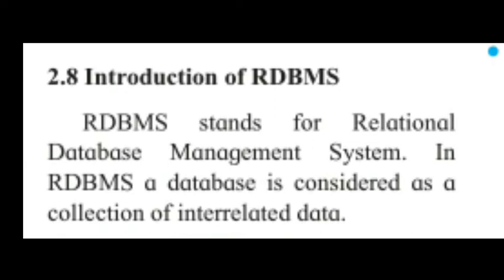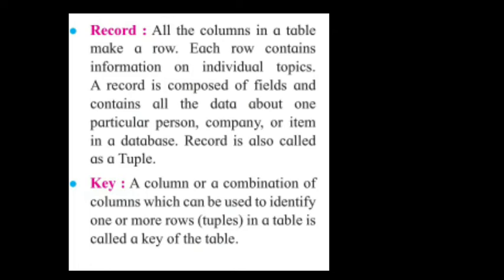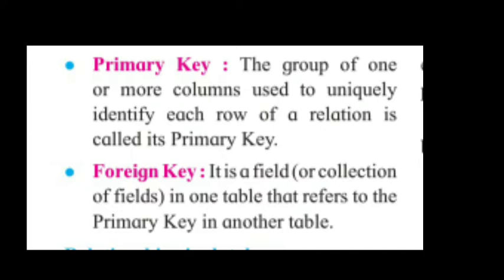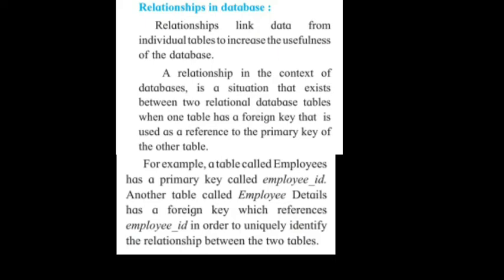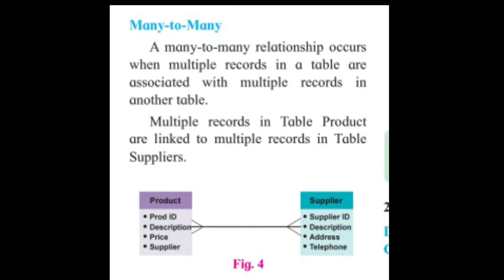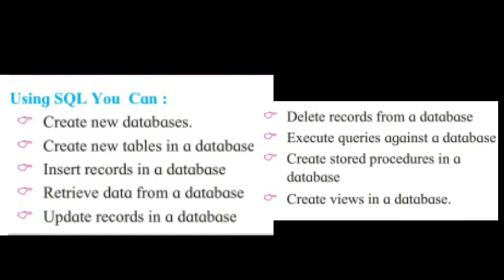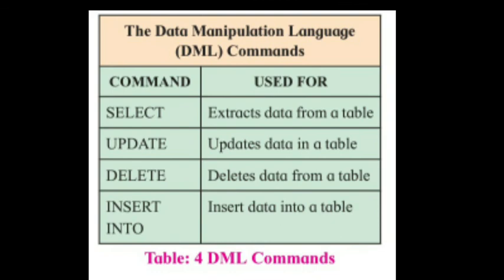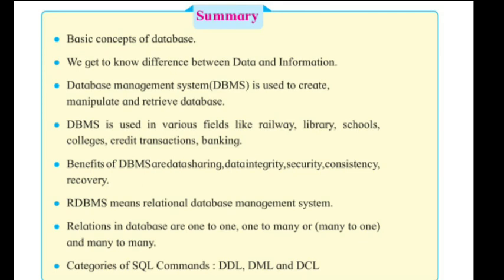Introduction to DBMS (part-3) 11th information technology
Introduction to RDBMS - advantages etc.